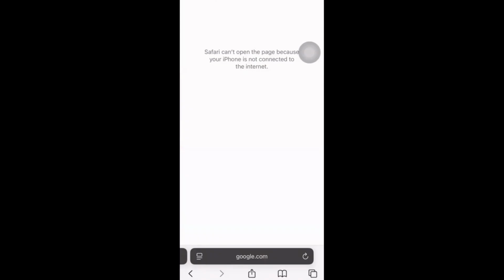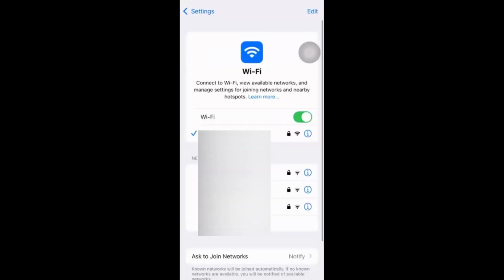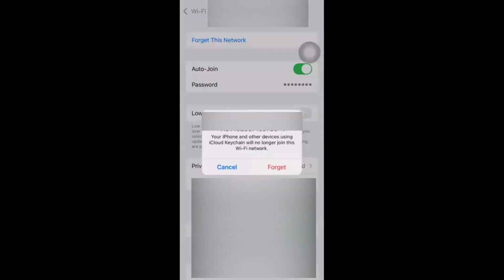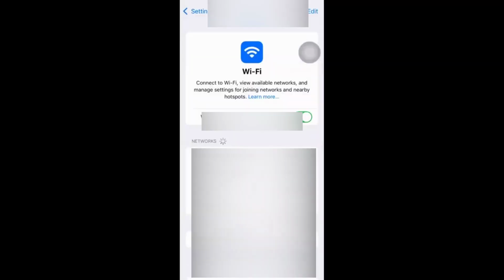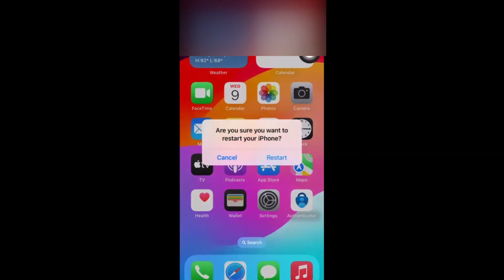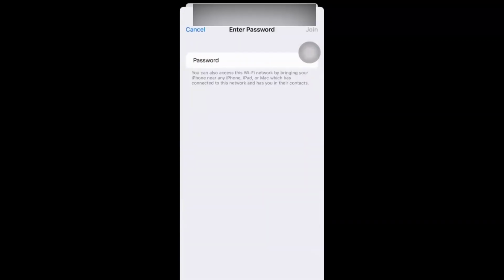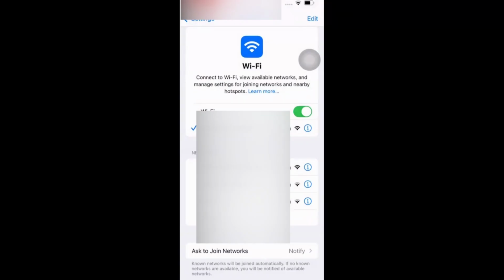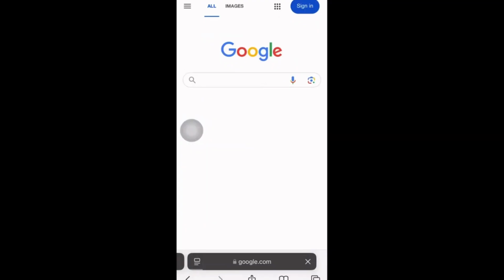How to fix Safari cannot open the page because your iPhone is not connected to internet